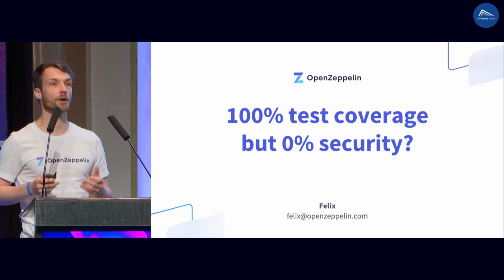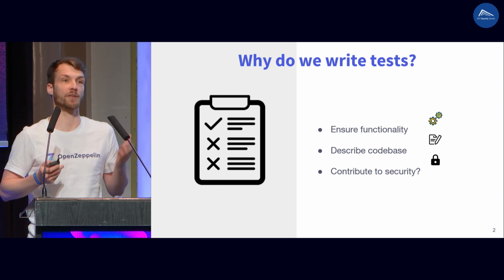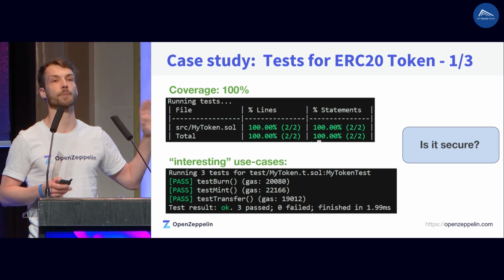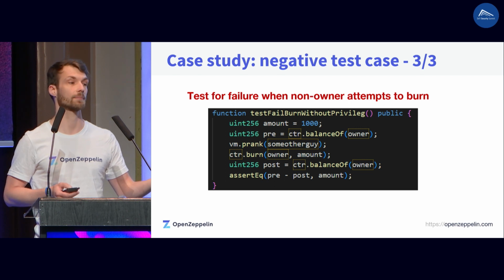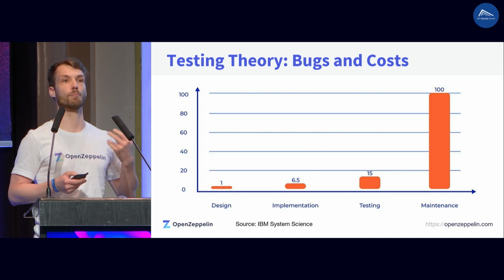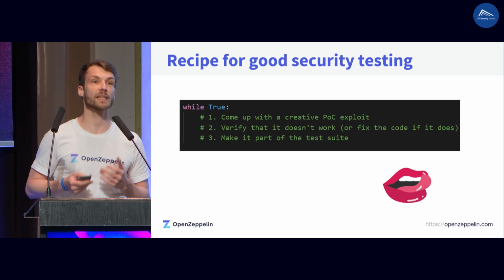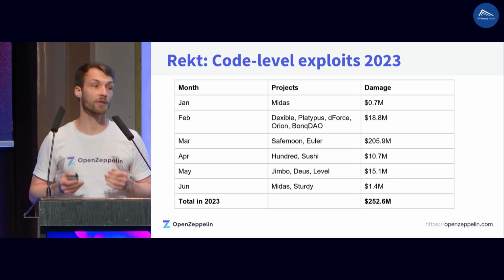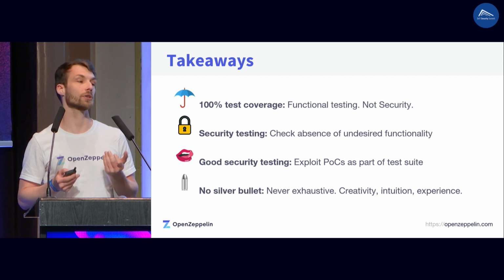DeFi Security Summit 2023 - Session 17: Focused Talks 3 - Felix Wegener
100% test coverage but 0% security?